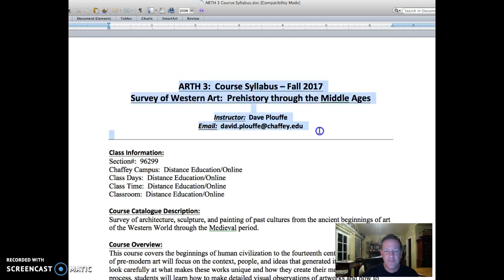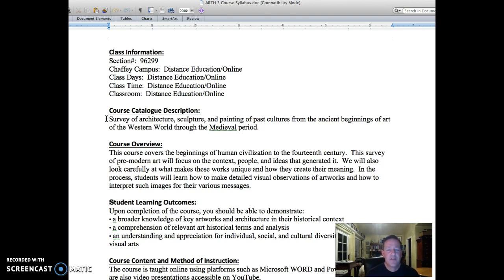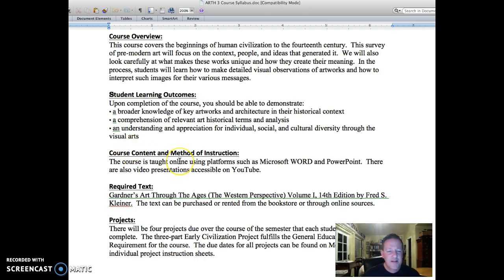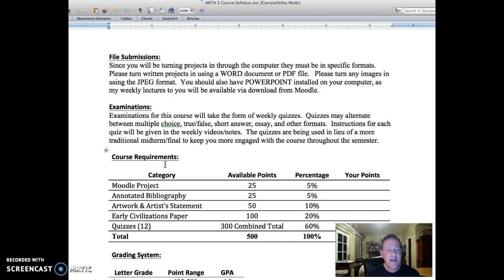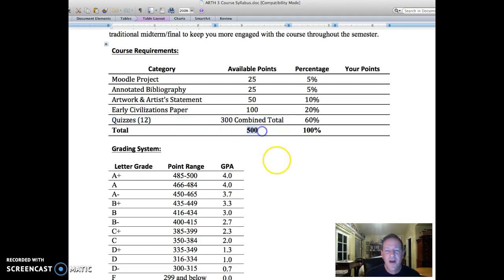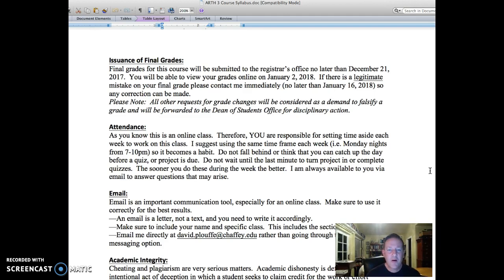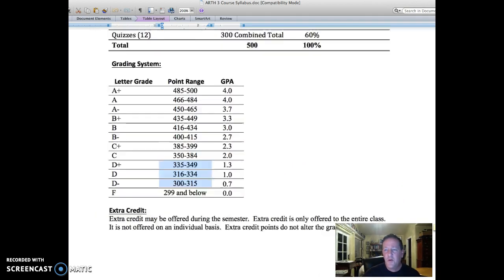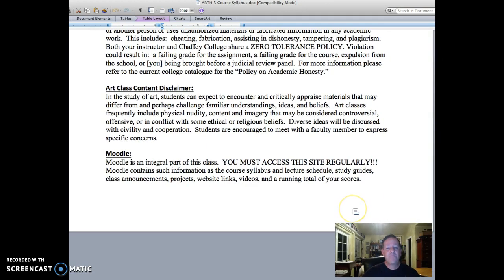ARTH 3 FALL 2017 Course Syllabus